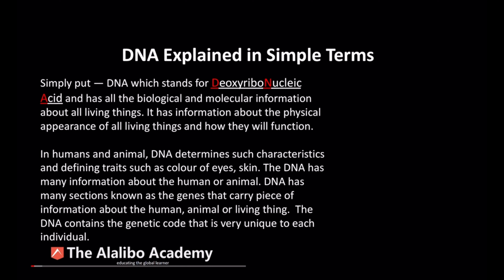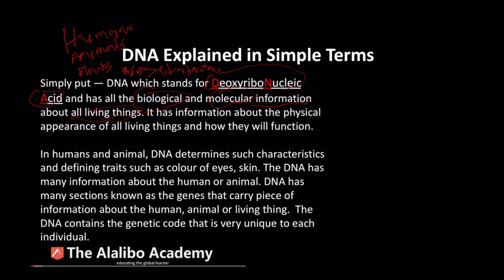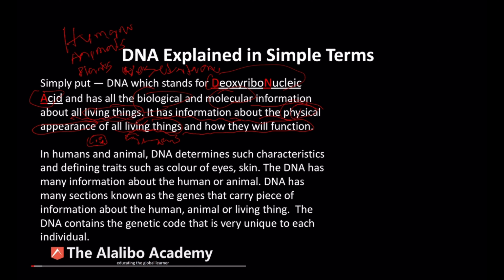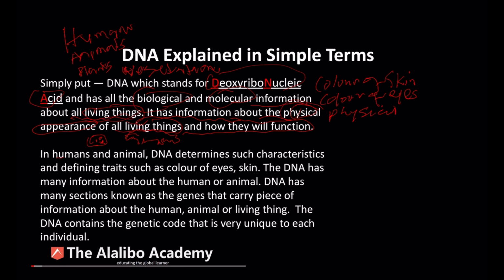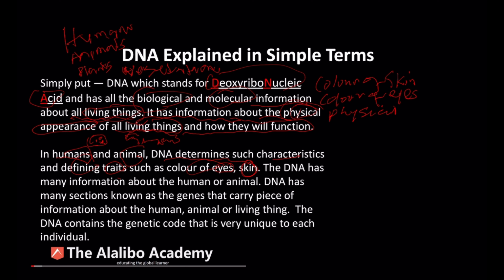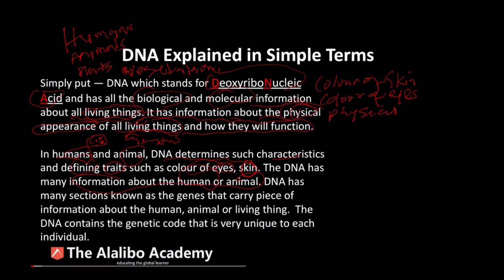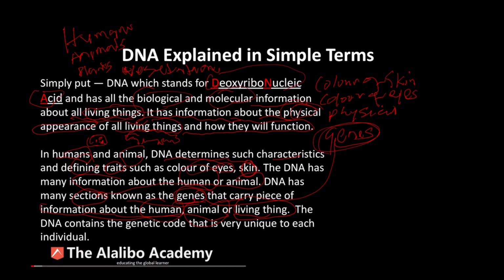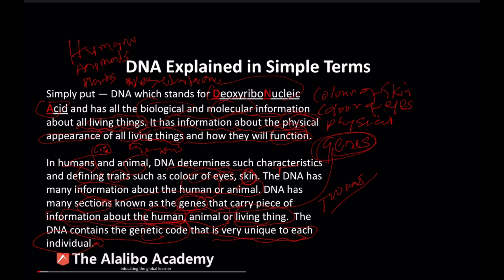DNA in Simple Terms | Biology | The Alalibo Academy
Explains DNA in simple terms for all to understand.